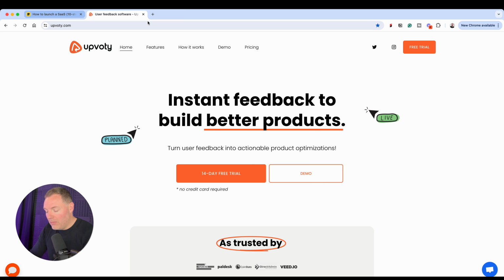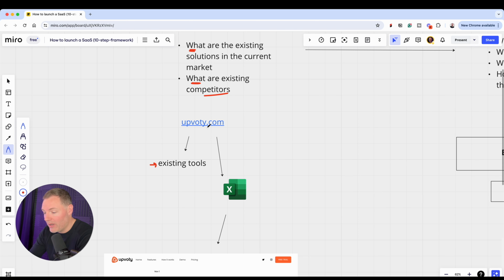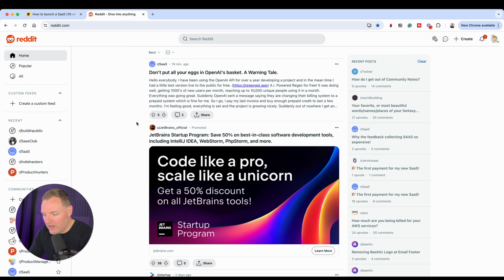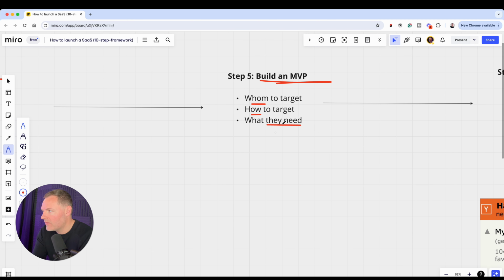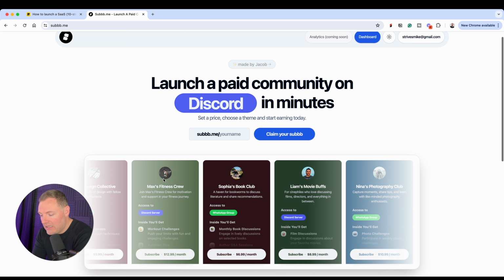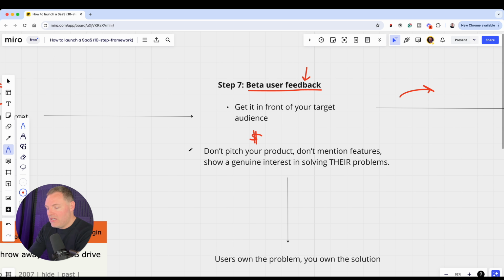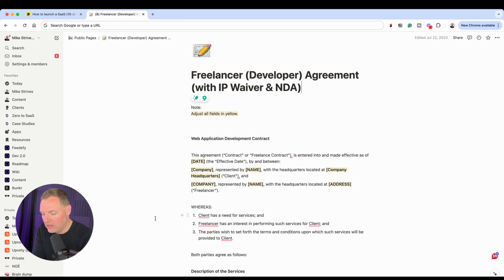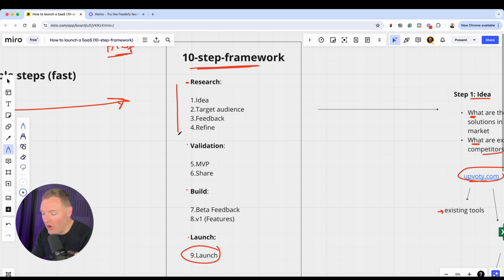How to launch a SaaS in 10 simple steps (fast!)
- in this video you'll learn a 10-step framework on how to launch a new SaaS product, the fastest way possible.

00:00 Intro
02:32 Idea
03:45 Audience
05:20 Feedback
06:40 Refine
07:28 Build an MVP
10:10 Subbb example
11:40 Share your MVP
12:50 Beta feedback
13:51 Version 1
14:35 Build v1
16:44 Launch!
18:50 Free SaaS Course